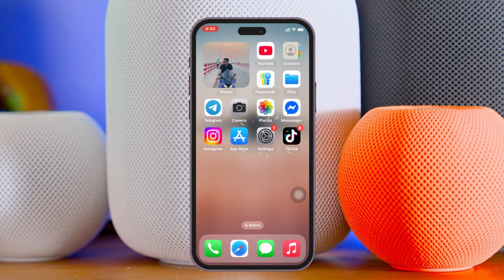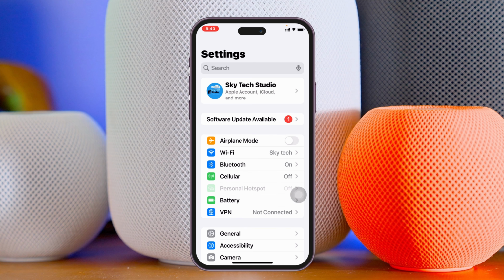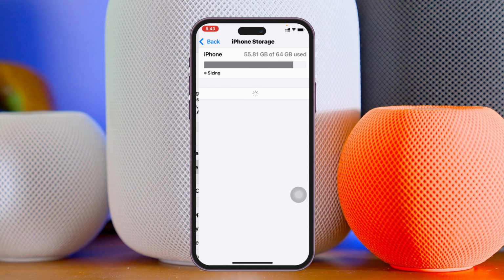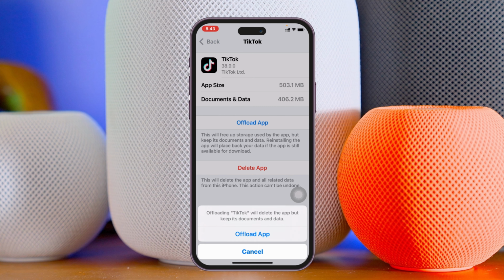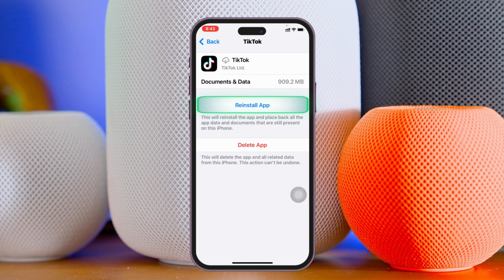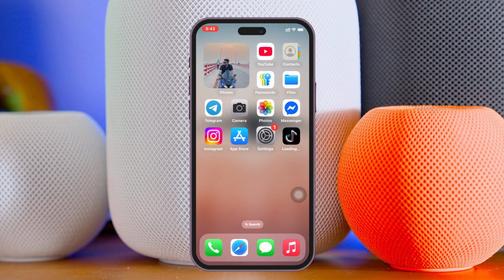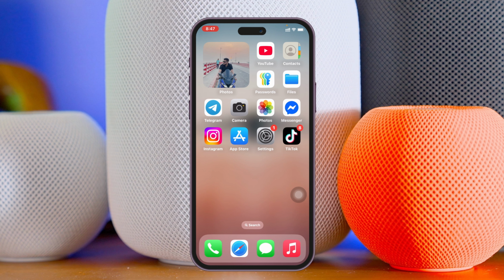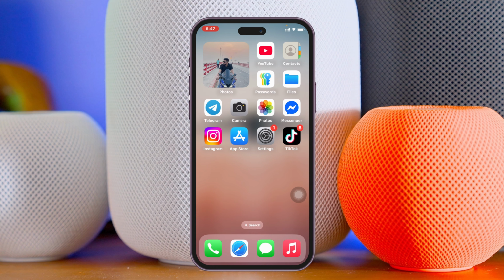How To Fix TikTok Loading Slow on iPhone | TikTok Slow Loading Problem (Solved)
Is TikTok acting up on your iPhone and taking forever to load? If you're wondering how to fix TikTok loading slow on iPhone, you’re not the only one! Many users have reported the app lagging, buffering, or just not loading properly on iPhone, especially after recent updates.

Whether you’re dealing with TikTok not working, TikTok not loading today, or just want to fix TikTok lag on iPhone, this video is made for you. We’ll walk you through the best methods to fix TikTok slow loading problem and help resolve the TikTok lagging issue once and for all. Get ready to solve the TikTok loading problem and enjoy seamless scrolling again!

00:01- Video Start
00:15- Channel intro
00:22- Solution 1: Check and fix the internet
00:49- Solution 2: Offload TikTok App
01:14- Solution 3: Update TikTok App
01:32- Solution 4: Check Your Storage
01:48- Solution 5: Uninstall And Reinstall TikTok
01:55- Solution Ending